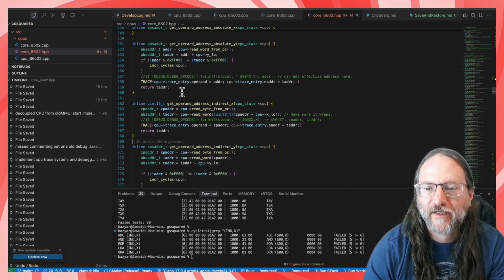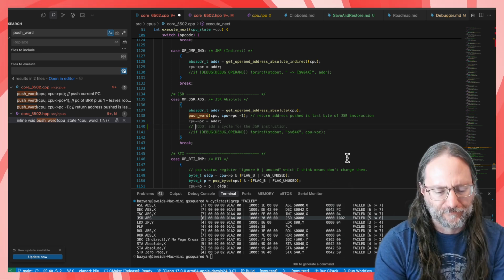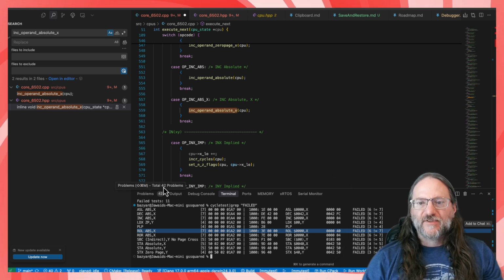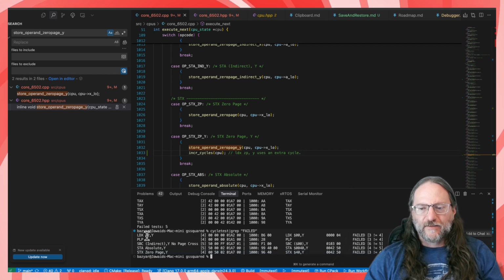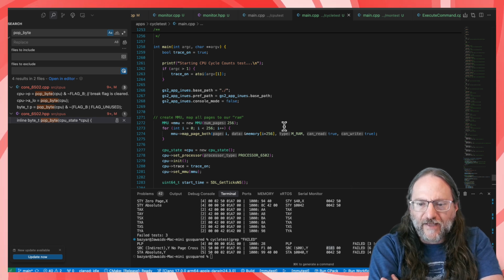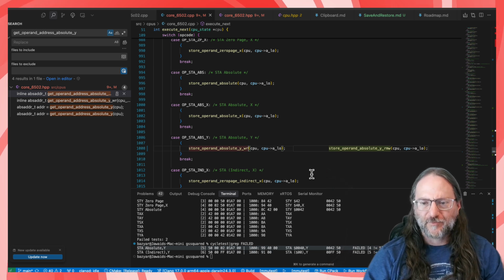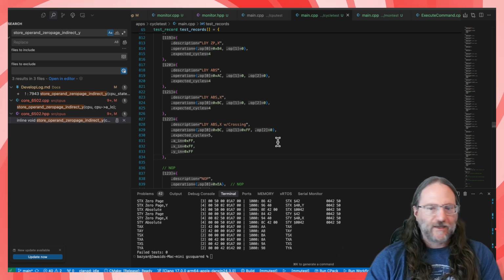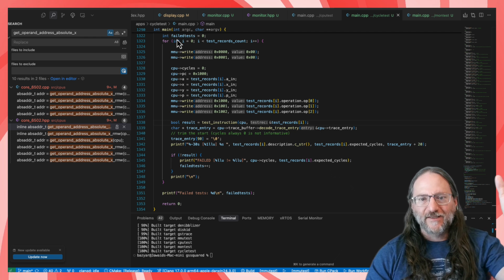LiveCoding to fix CPU emulation in my GSSquared Apple II emulator!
Watch as I Live Code and debug the GSSquared Emulator in real time!